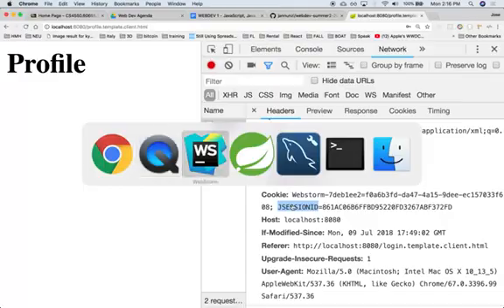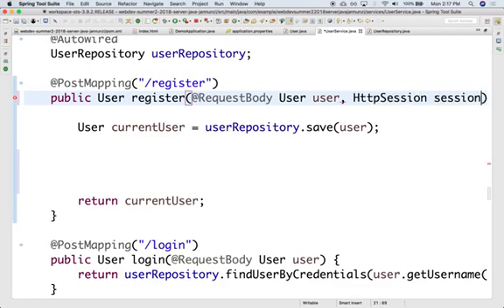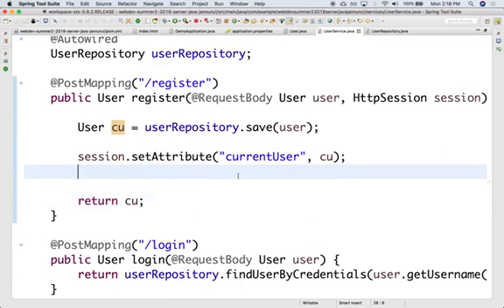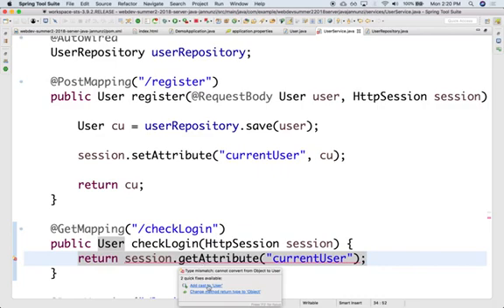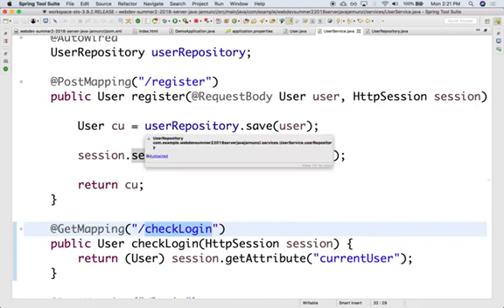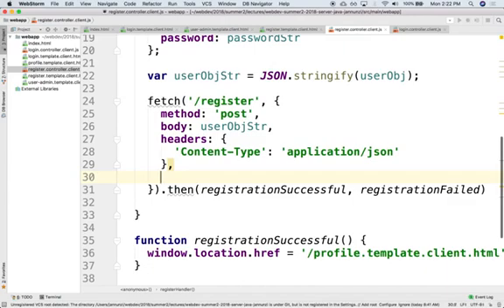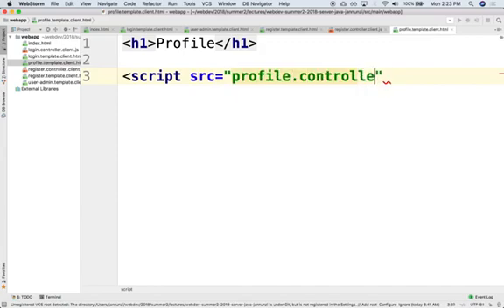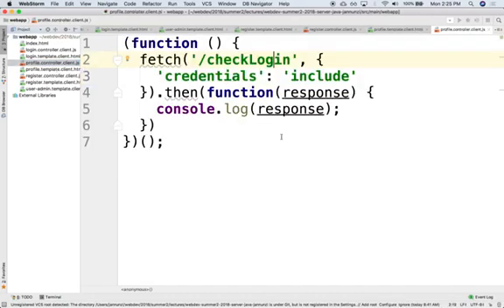M2L1.5 profile session handler.mov